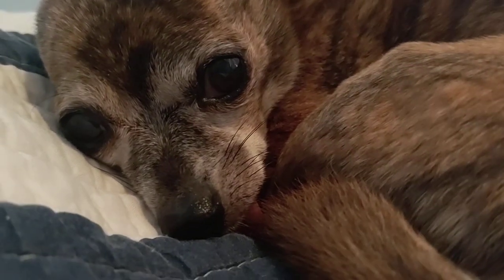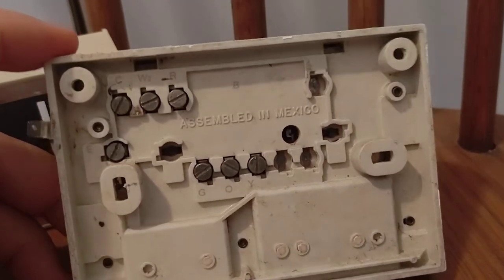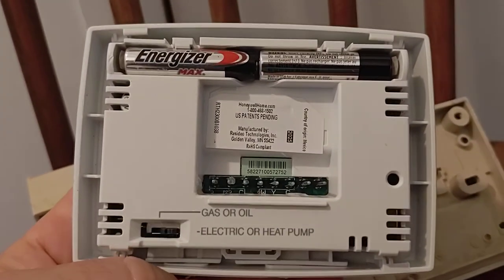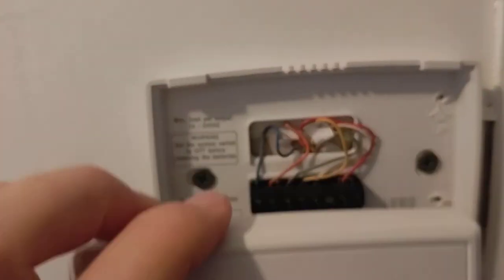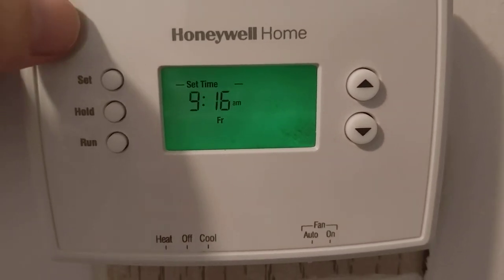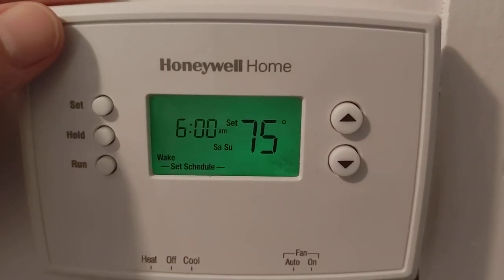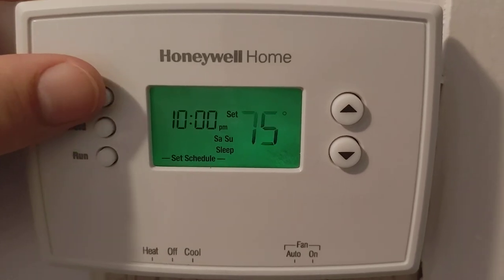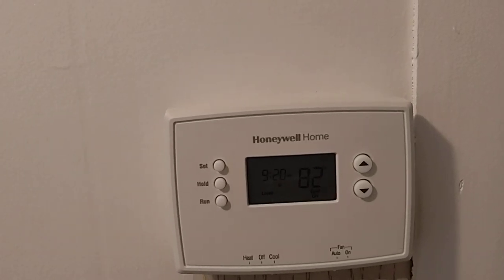Home Thermostat upgrade with Honeywell Home RTH2300B1012 5-2 Day Programmable Thermostat IS JUNK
Today and Bruce changed out the 1970's thermostat in my house with Honeywell Home Day Programmable Thermostat. This upgrade was extremely simple in my house. After a few months of use it turns out to be a piece of junk. I removed it and replace it.